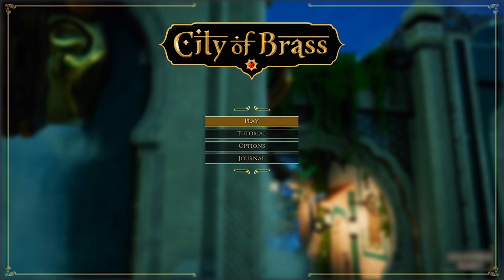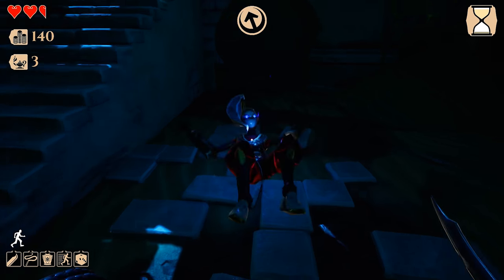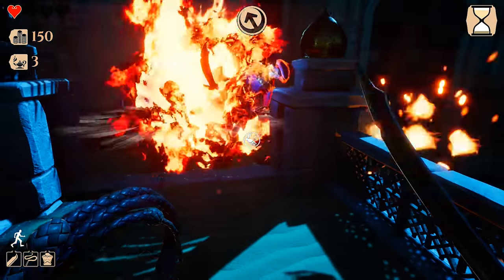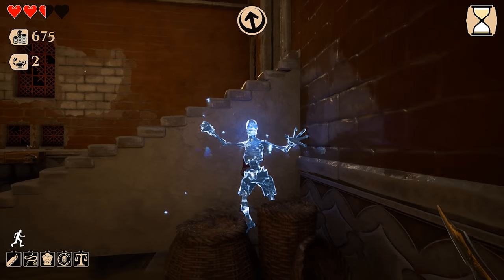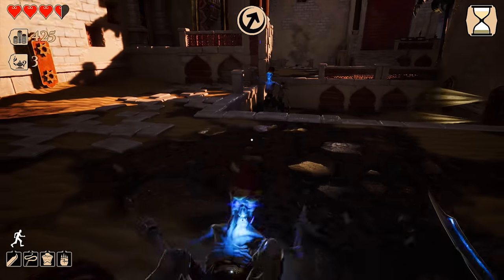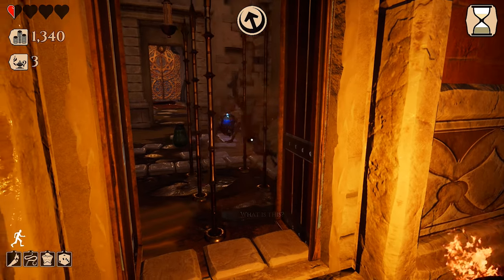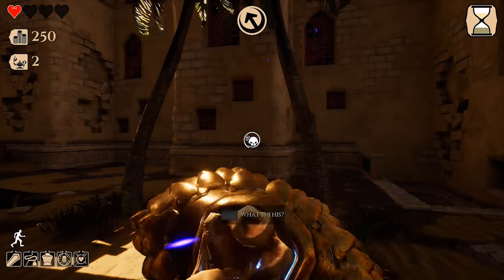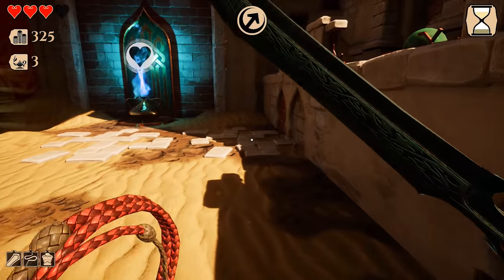City of Brass Review "Buy, Wait for Sale, Rent, Never Touch?"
Karak takes on City of Brass for PC, PS4, and Xbox one.

Integrity Statement*
Any game code supplied by PR/Dev is purchased again upon its release and given away to Patrons. No game is reviewed for free and no sponsorships for game reviews taken. My money is on the line just like everyone's.